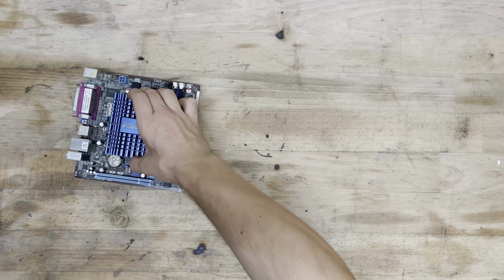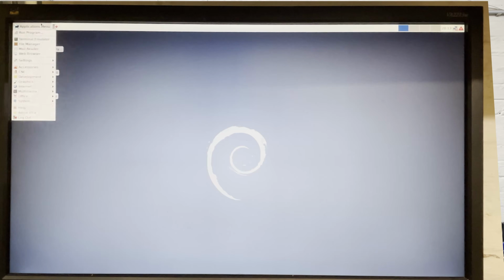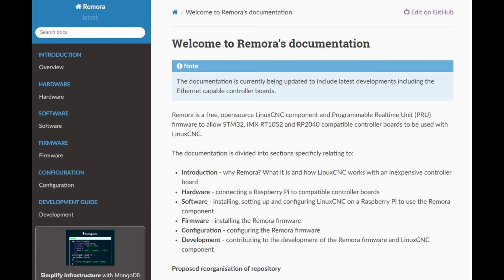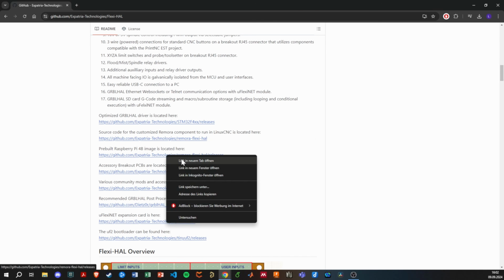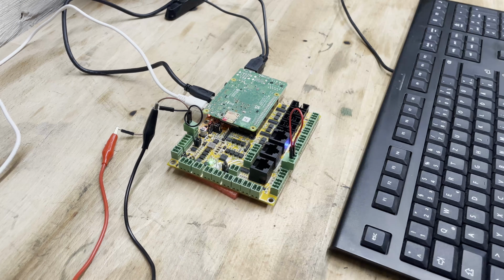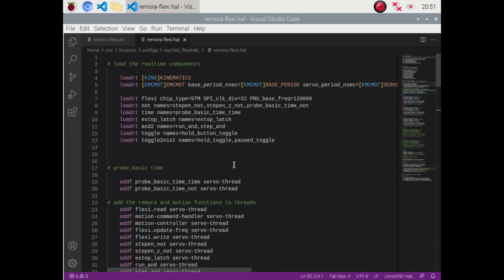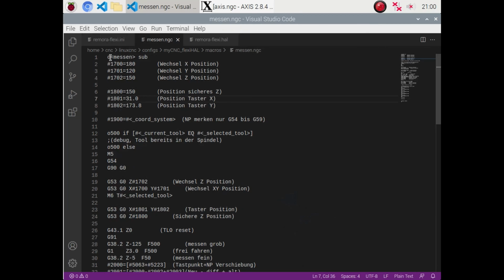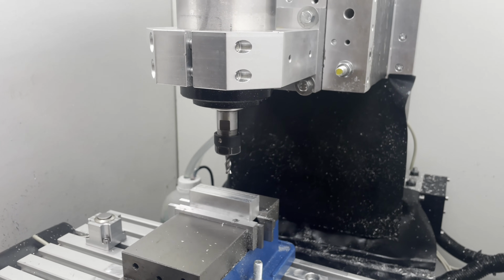Hobby CNC electronics overview and controller upgrade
Overview of the electronics and upgrade of controll system of my CNC build.

0:00 Intro
0:41 Machine Controll & IO Manipulation
1:40 Analog & digital communication systems
3:27 Current setup and layout
4:37 Breakoutboard setup: the good and the bad
6:11 Choosing an upgrade
7:20 Flexi-HAL unboxing and software install
9:17 Controller testing
11:03 Integration into electronics cabinet
18:08 Linux CNC configuration
20:19 Speed and acceleration
23:22 Test custs
26:41 Final thoughts